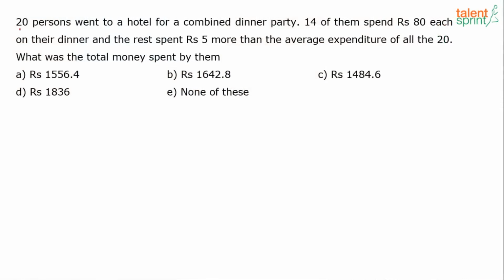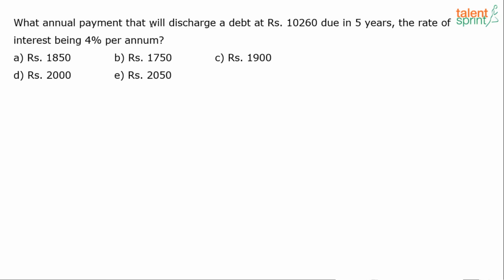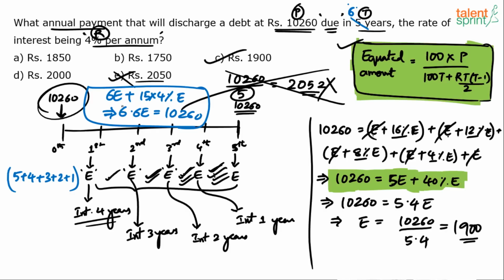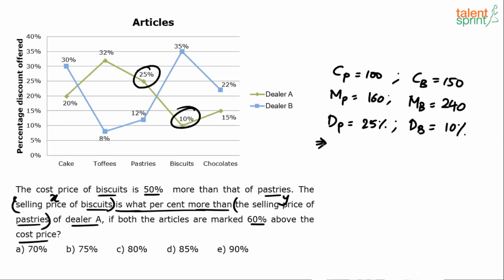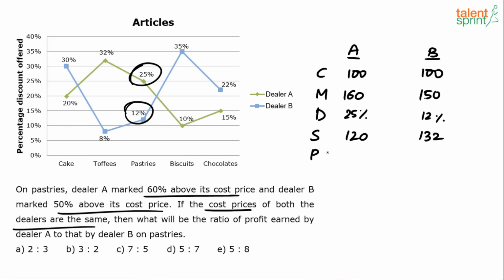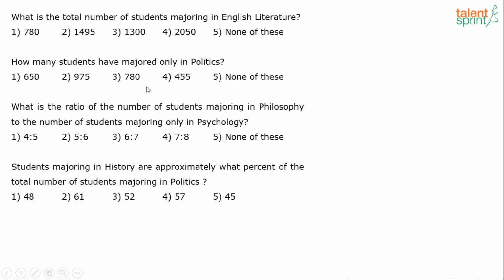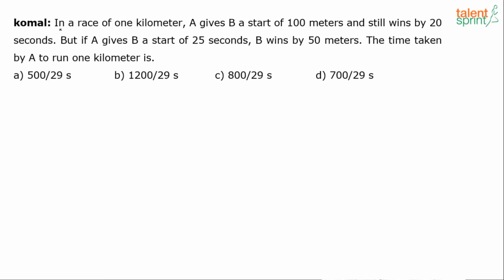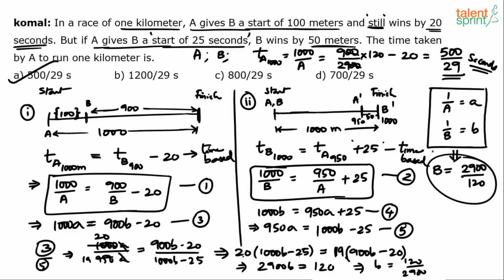Refresher - Quantitative Aptitude